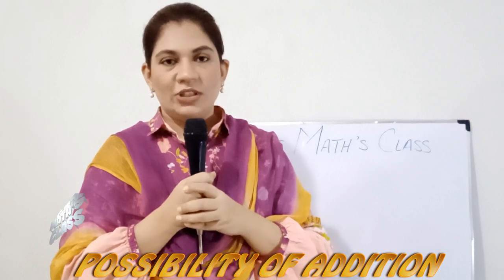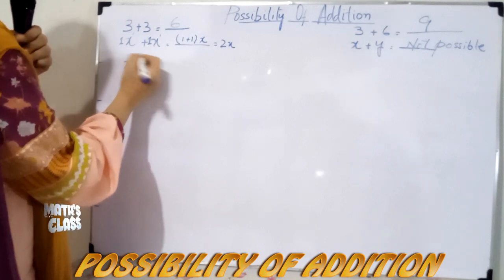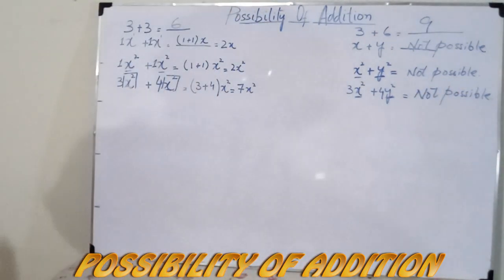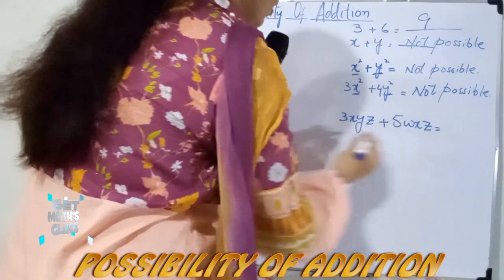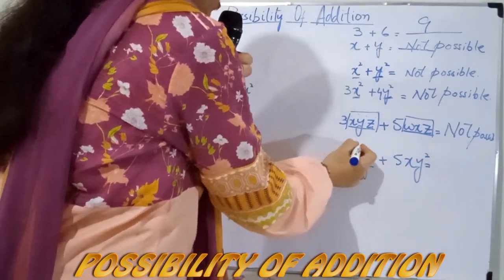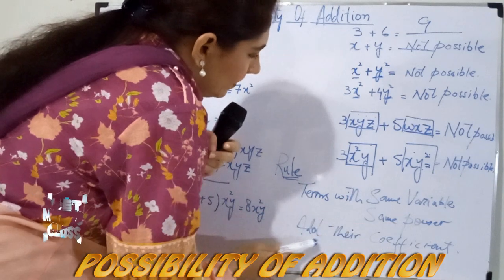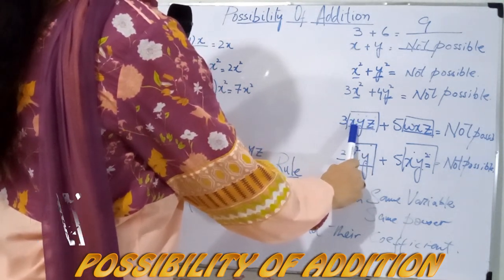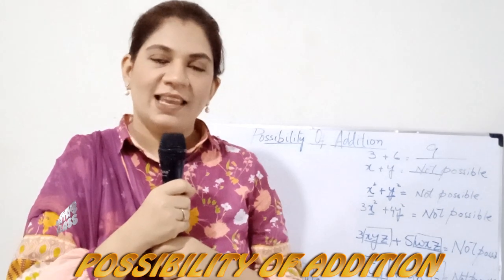possibility of addition | possibility of subtraction | algebraic addition | math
possibility of addition between the algebraic terms whether it is possible or not, there are the  same rules for subtraction.

Teacher : Noor Ul Sahar

free music from youtube library